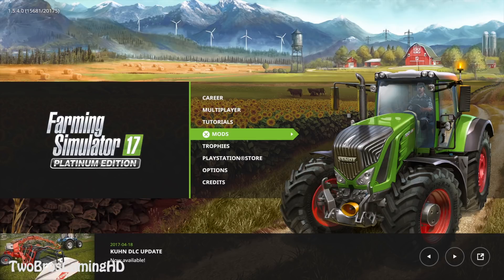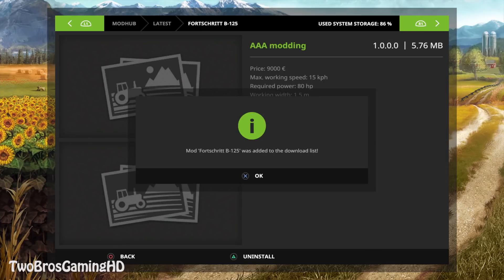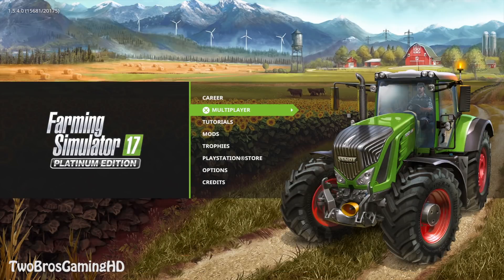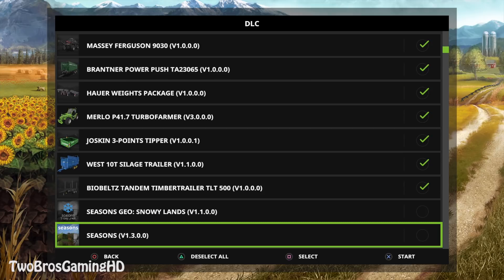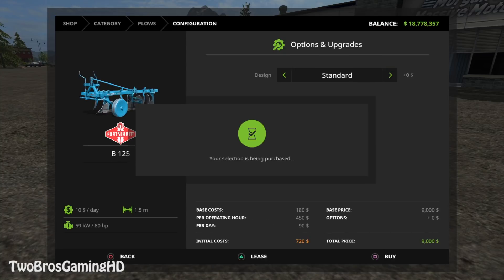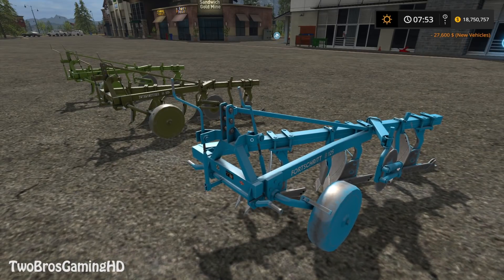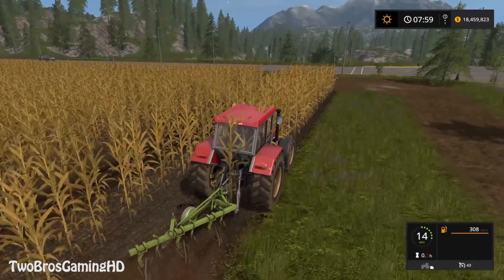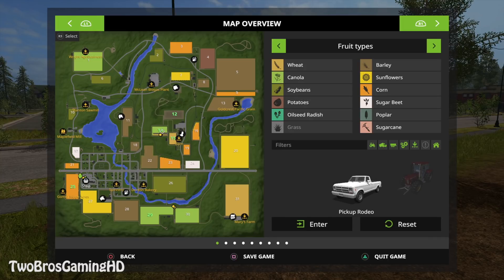NEW MOD in Farming Simulator 2017 | A BRAND NEW OLD PLOUGH IN THE GAME | PS4 | Xbox One